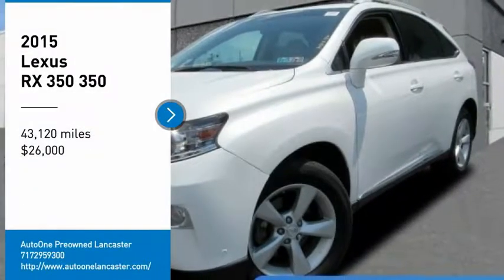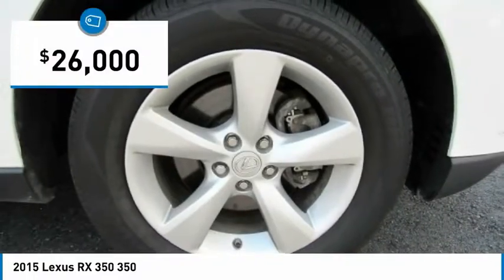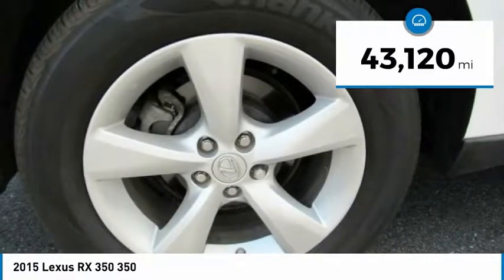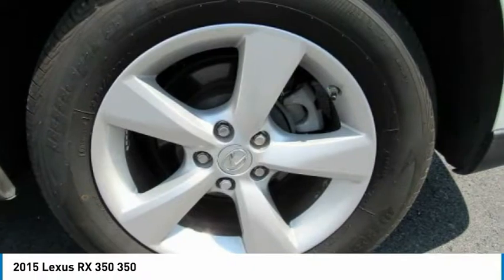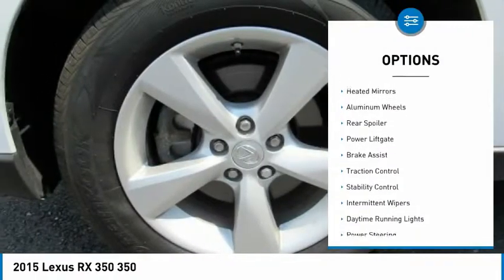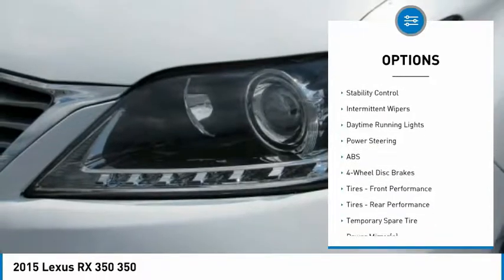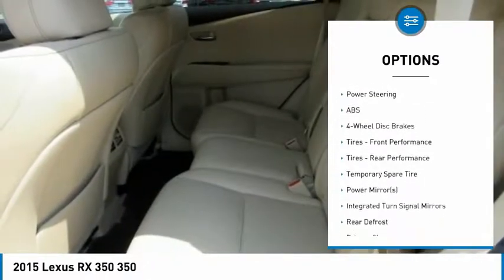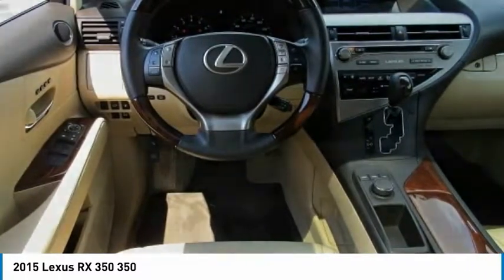2015 Lexus RX 350 Lancaster PA 3774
2015 Lexus RX 350 350

AutoOne Preowned Lancaster
1310 Manheim Pike

Priced below KBB Fair Purchase Price! *DEALER MAINTAINED*, *ONE OWNER*, *NAVIGATION*, Power Moonroof, *Leather*, *Power Seat*, Alloy Wheels, *NEW PA STATE INSPECTION and EMISSIONS*, Recent Oil Change, Vehicle Detailed, Passed Dealer Inspection. Every car in our inventory includes a free Carfax Report. Ultra White 2015 Lexus RX 350 AWD 6-Speed Automatic with Sequential Shift ECT-i 3.5L V6 DOHC Dual VVT-i 24VRecent Arrival! Odometer is 5646 miles below market average!Awards:* 2015 KBB.com Best Resale Value AwardsGreat financing too at Auto One -- our team will work hard to get you attractive financing to suit your budget and lifestyle. Auto One employs Market Based Pricing. Don't wait-- vehicles like this never last long: Call, stop in, or apply online today! *WE BUY CARS* & *WE WANT YOUR TRADE*Reviews:* Quiet and attractive cabin with high-quality materials; plush ride; comfortable rear seating; generous standard features. Source: Edmunds* Excellent fuel economy; smooth ride; quiet and attractive cabin with high-quality materials; comfortable rear seating; generous standard features. Source: Edmunds* If you desire a 5-passenger luxury SUV in the $40,000-$50,000 range that has comfortable and quiet driving manners, an excellent reputation for reliability, and the space to accommodate loads of shopping bags or sporting gear, it's hard to go wrong in a Lexus RX. Source: KBB.com